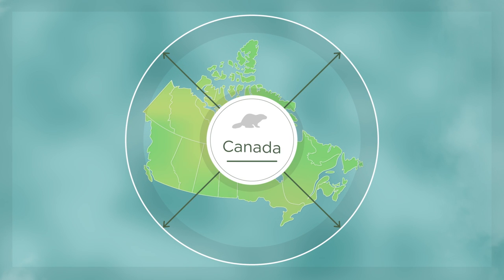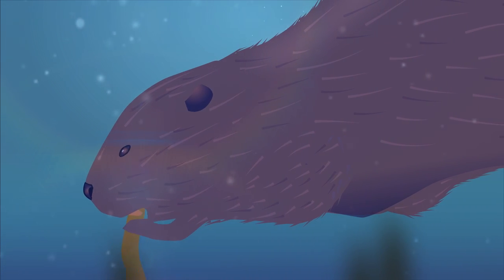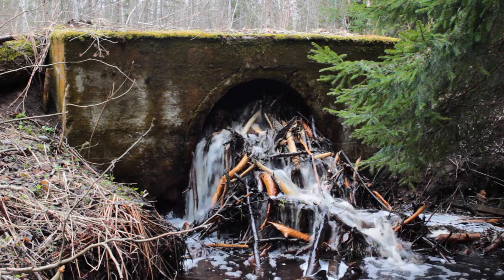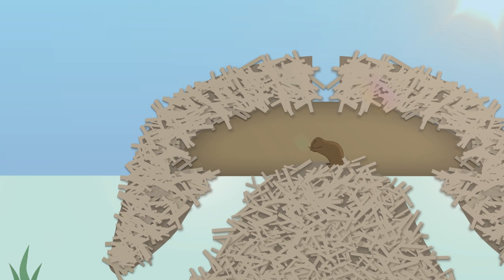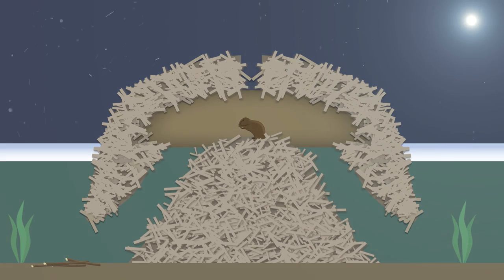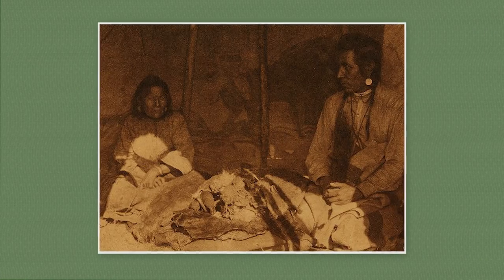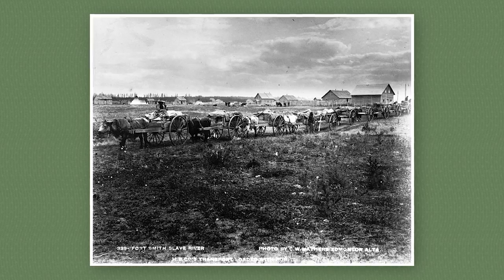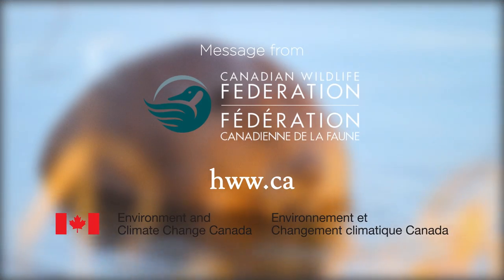The Beaver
In honour of our country’s 150th Anniversary, Hinterland Who’s Who is releasing special videos about some of our most iconic wildlife and their impact on our country’s history and culture.
The first featured species is the North American Beaver! This large rodent is found throughout Canada's freshwater systems. Since it has played a prominent role throughout our history, it has become our national symbol!
To discover Canada’s Beaver and view some of our videos in Indigenous languages, visit HWW.CA!